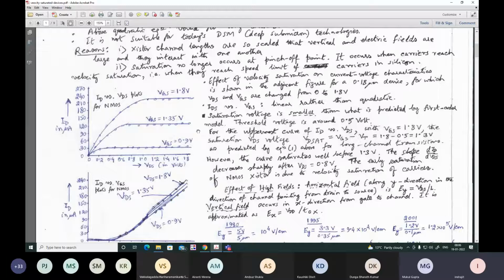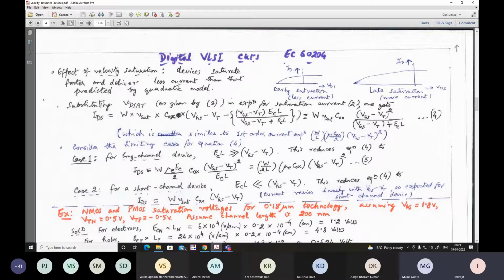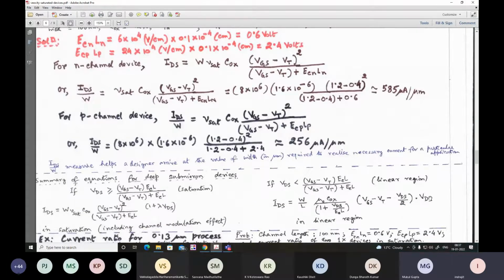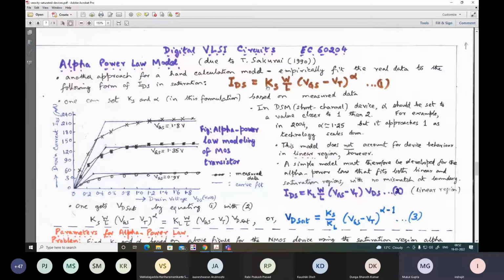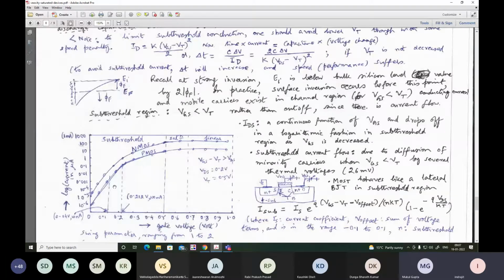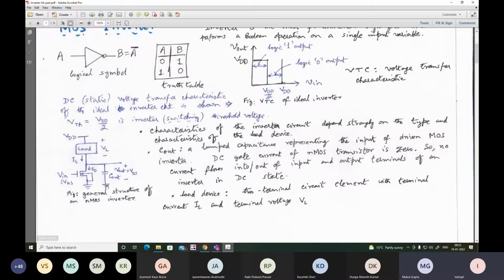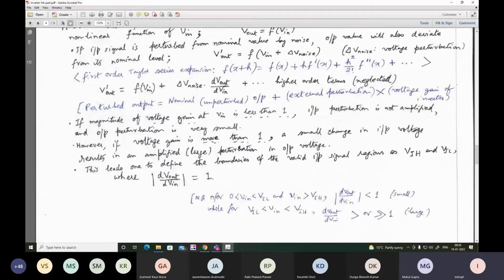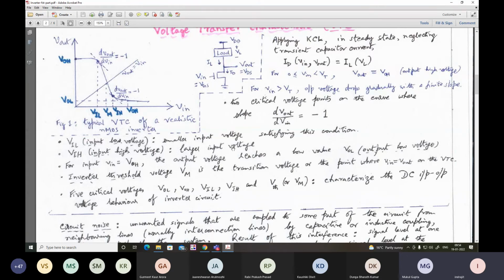DVLSI L07 19012022